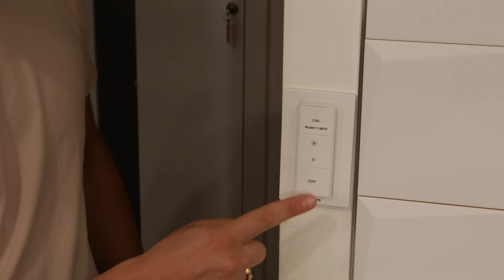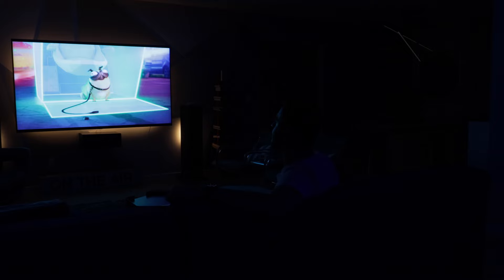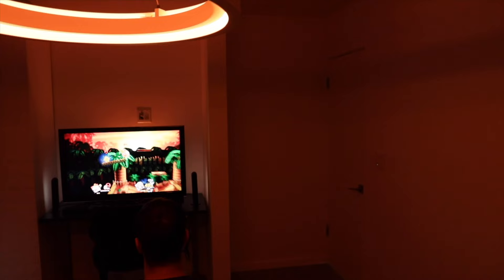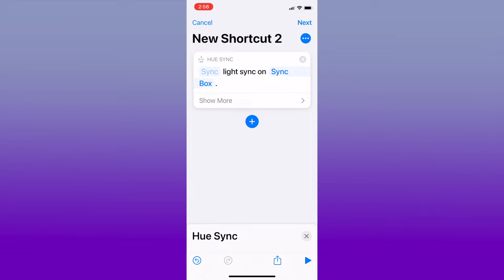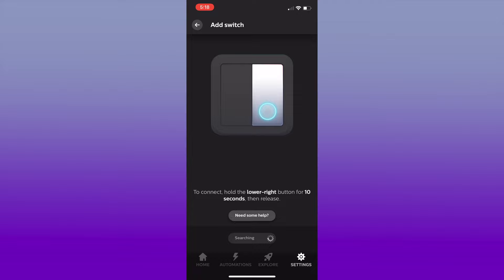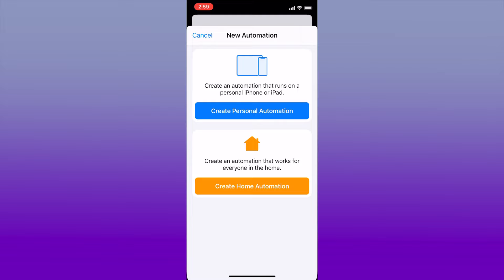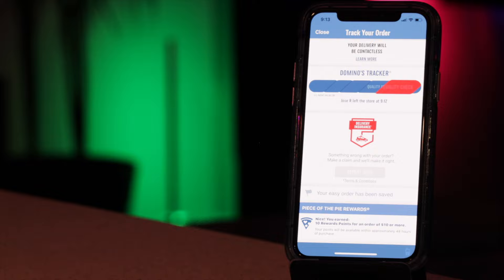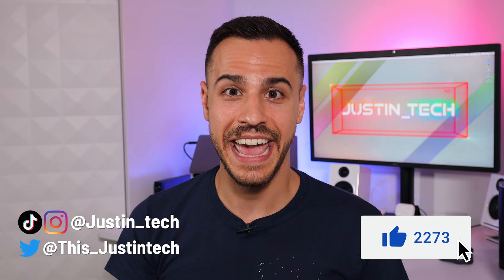5 Philips Hue MUST HAVE Automations - Hue Hacks Part 1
🛒 Philips Hue

Today I show off 5 useful automations for your Philips Hue lighting. I go over how to temporarily disable a Hue motion sensor, activate the Hue sync box with your voice and voice assistant routines, how to create Siri Shortcuts, and how to activate your Philips Hue lights with NFC chips. This is part of a two episode series.

🛒 NFC Chips:
NFC Waterproof/Outdoor
NFC Stickers
NFC White Chips

🛒 Philips Hue